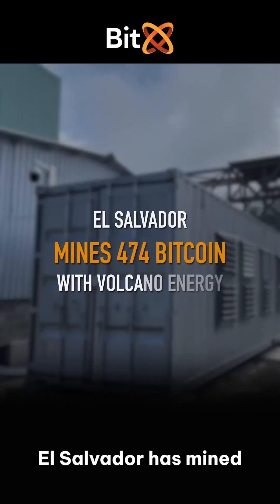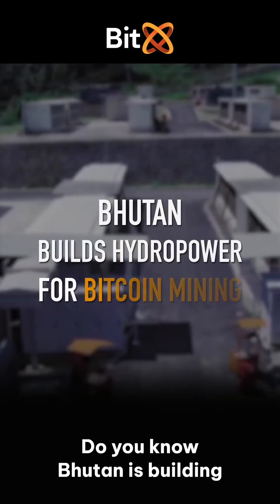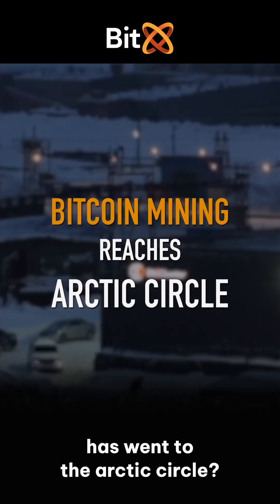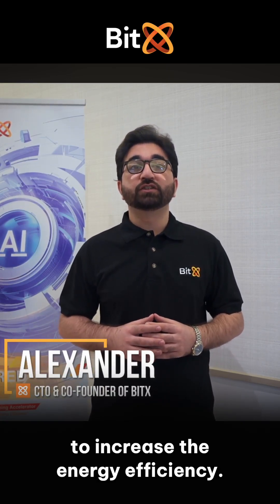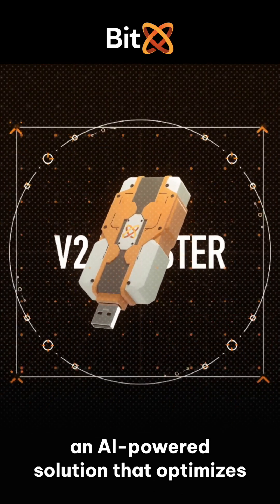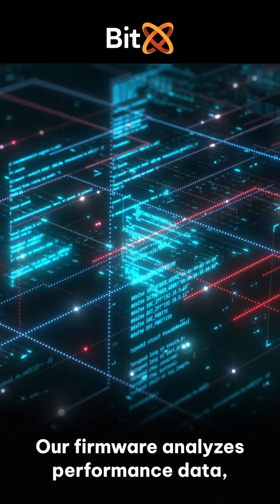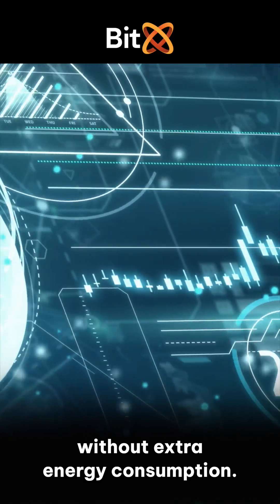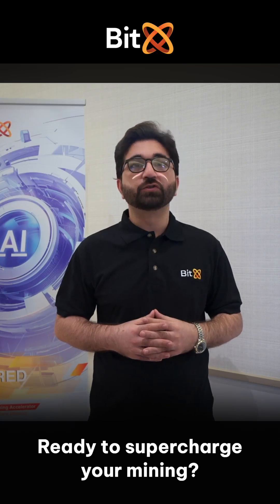Global Mining Race Intensifies｜CTO Alexander Breaks Down BitX’s Efficient Mining Logic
🌋 From El Salvador’s geothermal plants to Bhutan’s hydro-powered mining farms,
❄️ mining has gone global — from the tropics to the Arctic Circle.
Today’s competition isn’t just about hashrate scale, but about who can utilize it to the fullest.

🔥 BitX V2 Accelerator｜AI Real-Time Control｜Smart Performance Analysis｜Boost Output Without Extra Power
Higher Bitcoin efficiency and lower operational load are reshaping how mining farms operate.
That’s why BitX is becoming the tool of choice for many professional miners.

✅ Boost Hash Efficiency – Generate more Bitcoin from every watt of electricity
✅ Cut Energy Costs – Green mining is no longer just a dream
✅ Automatic Strategy Optimization – High performance with zero manual intervention

👨‍💻 This video is hosted by BitX CTO Alexander,
taking you deep into the driving logic and future trends behind the technology.

🎥 Watch now｜Step into your intelligent mining era